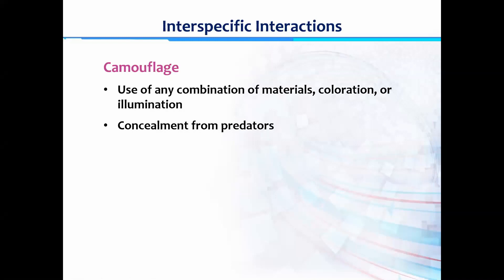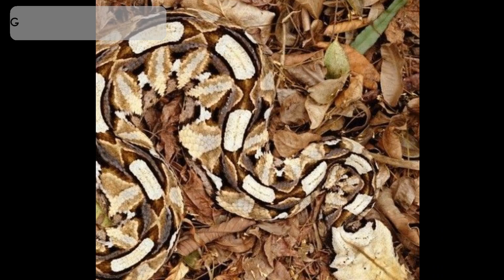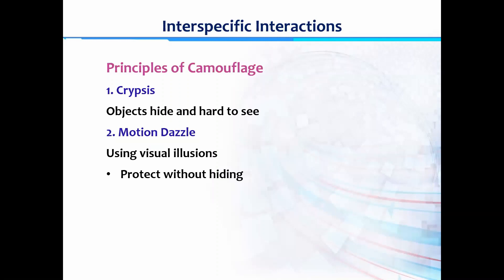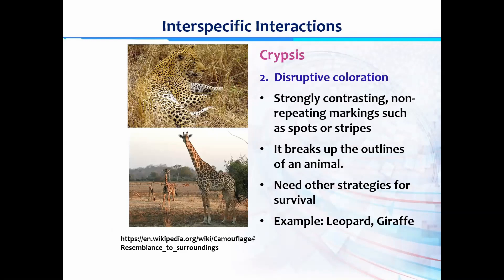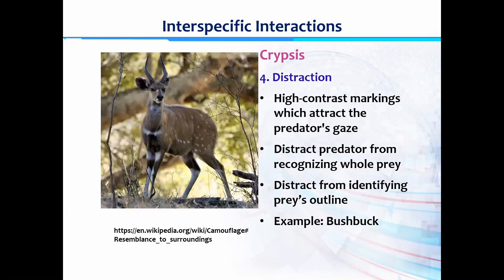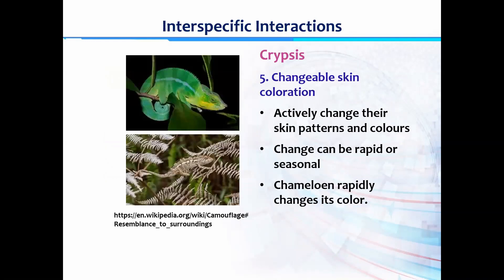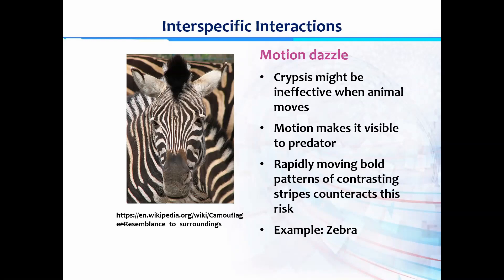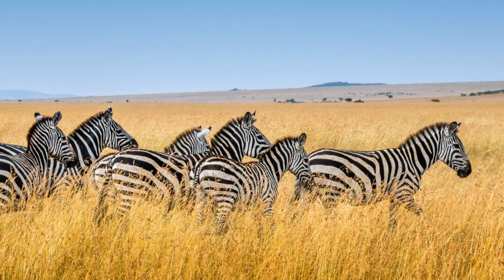Interspecific Interactions - Dr. Shafaq Fatima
Interspecific Interactions
An overview: with emphasis on camouflage

Editing & Graphics: Dr. Najiya al-Arifa

Credits Zebras:
Photo by Antoine Plüss on Unsplash
Photo by Jeff Griffith on Unsplash
Photo by Ron Dauphin on Unsplash
Photo by sutirta budiman on Unsplash
Image by kow loon from Pixabay